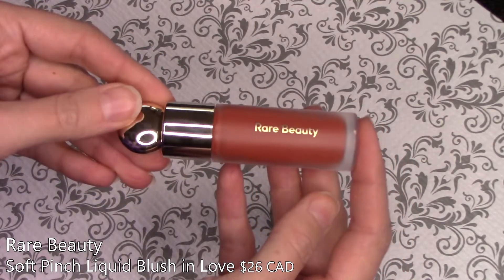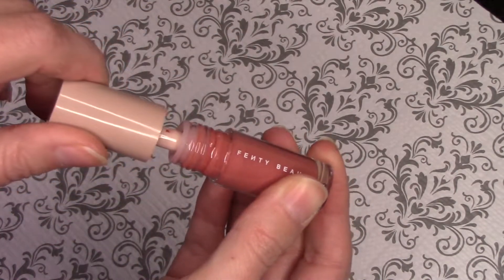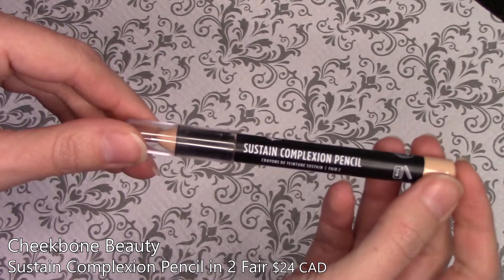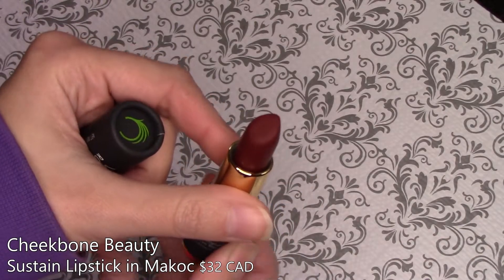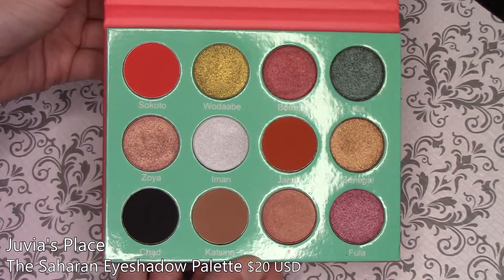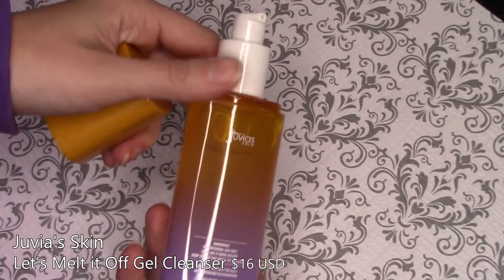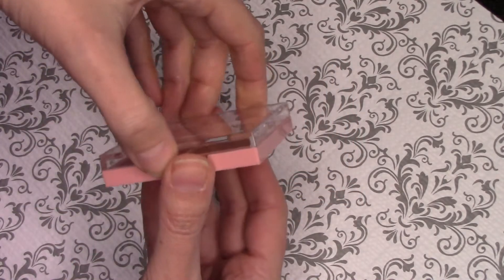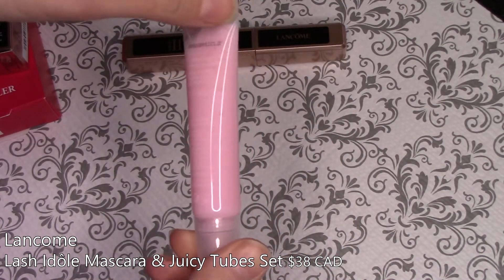Someone bought too much makeup. It's me - I'm someone | Cosmetic DLC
Over the last few months I went on a little makeup buying spree. First it was my birthday, and I wanted to treat myself. Then there was a Sephora sale. Here's all of it, along with some first impressions.